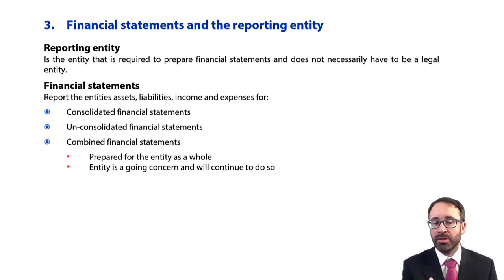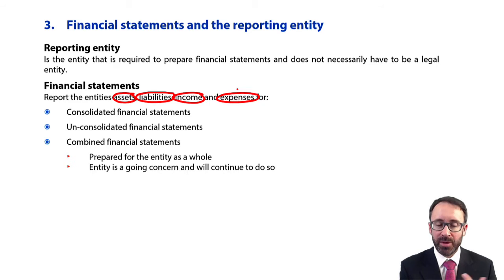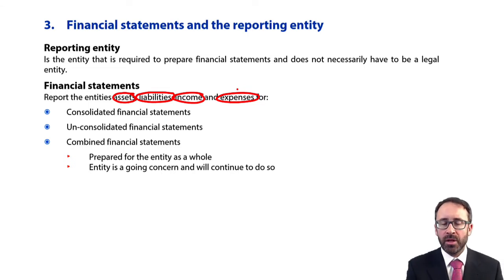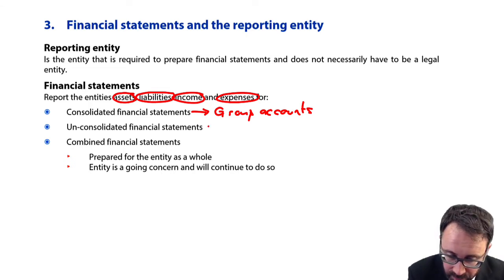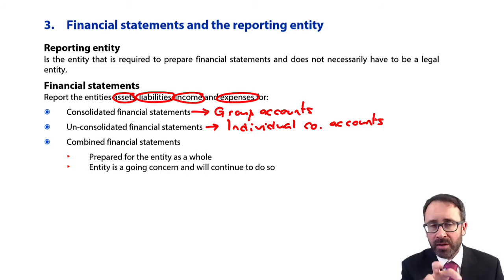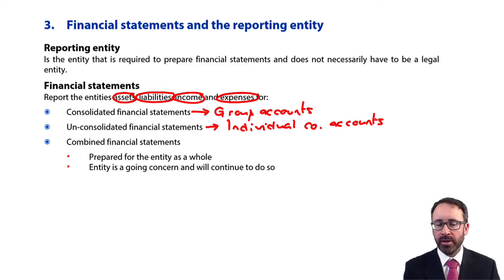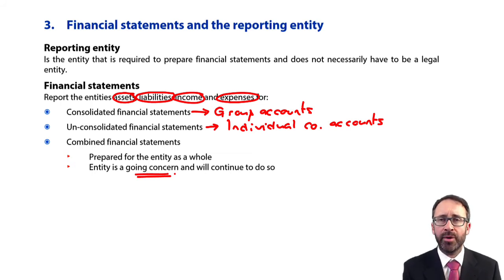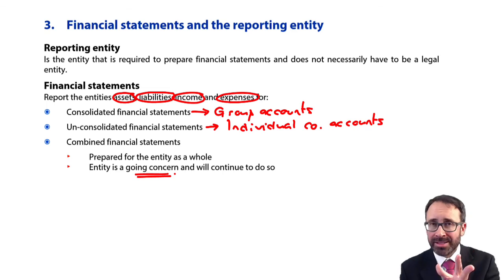Financial statements and reporting entity – CIMA F1 Financial Reporting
Free CIMA resources: notes, lectures, tests and Ask the Tutor Forums are available